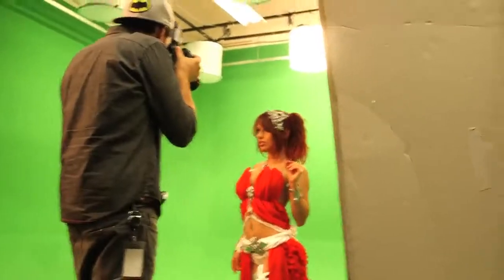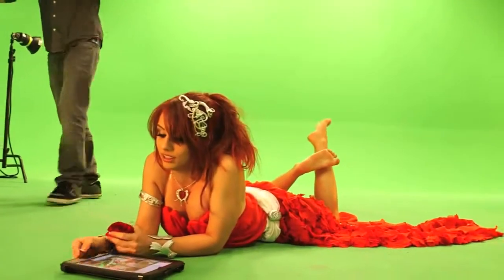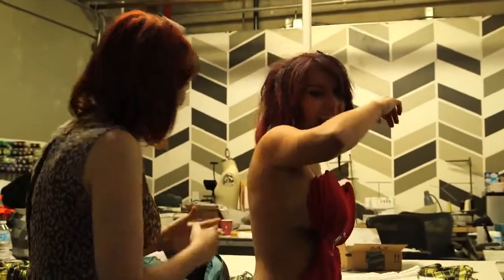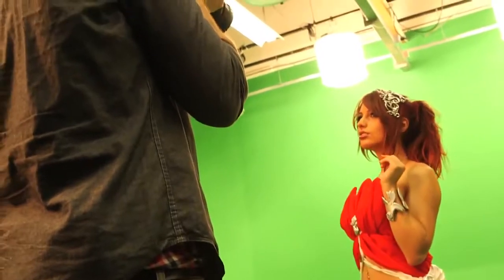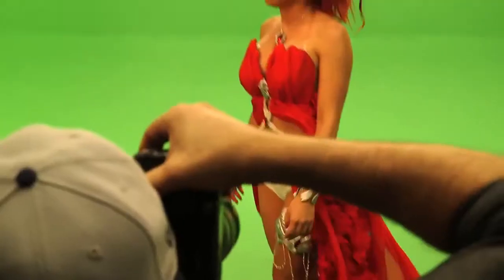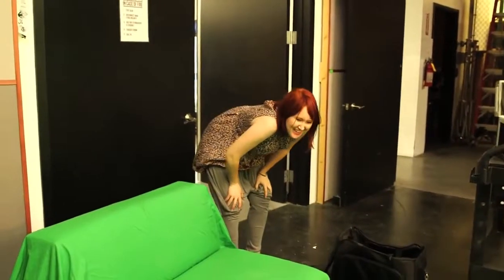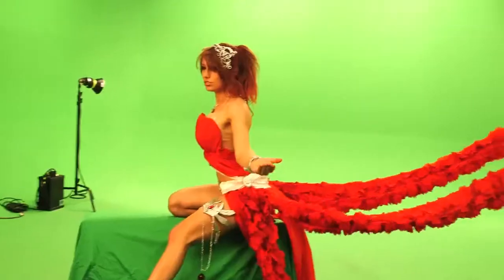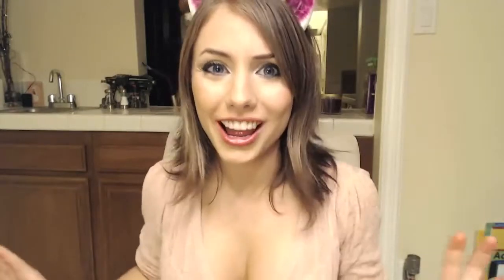Cosplay Shoot for RPG League of Angels